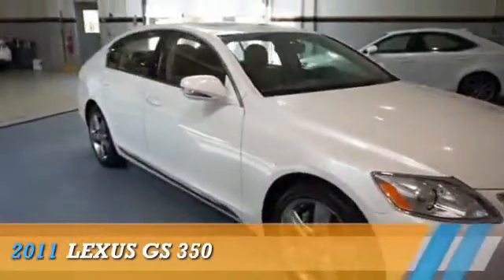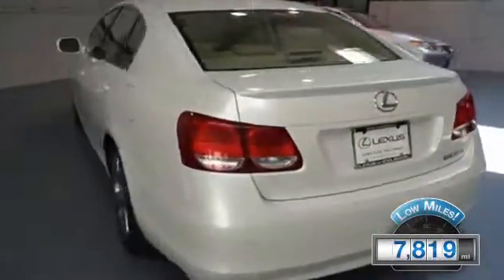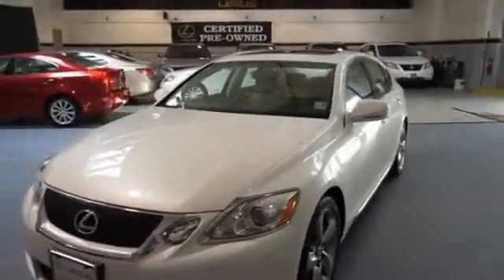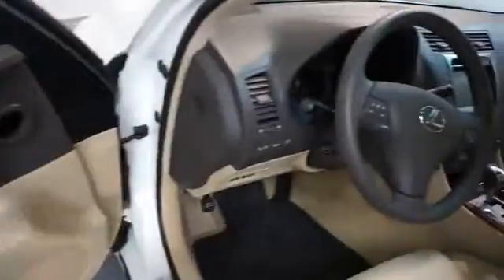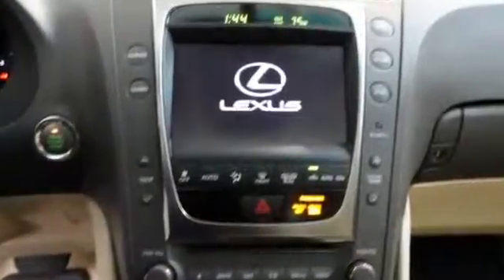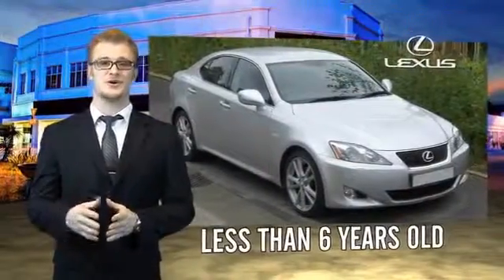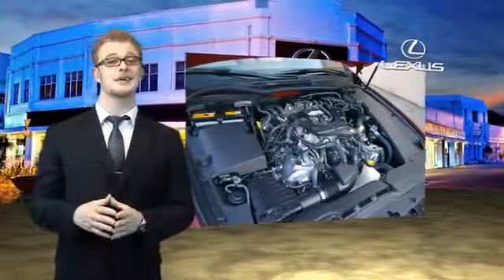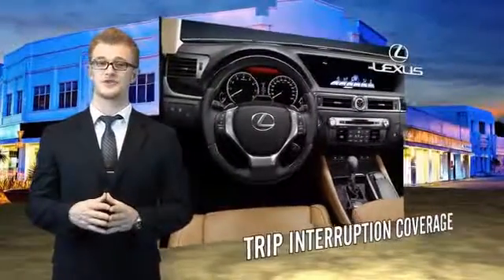2011 Lexus GS B0051168 - Englewood NJ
Year: 2011
Make: Lexus
Model: GS
Trim: 350
Engine: 3.5 liter 6 cylinder RWD
Transmission: Automatic
Color: White
Mileage: 7819
Address:
VIN:JTHBE1KS5B0051168